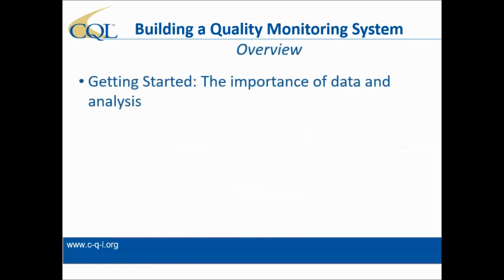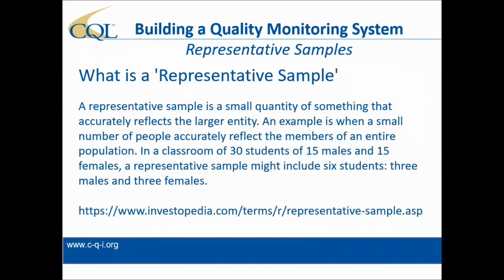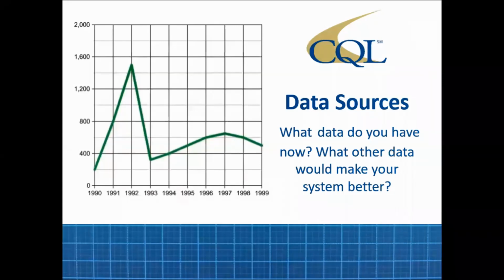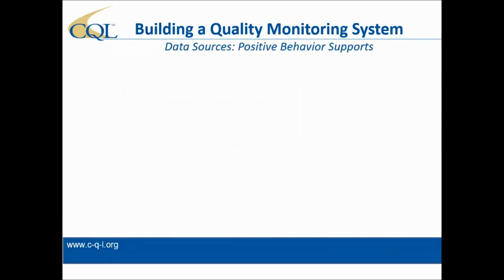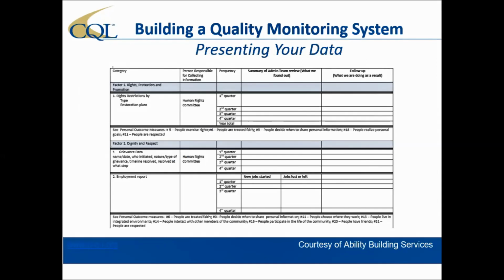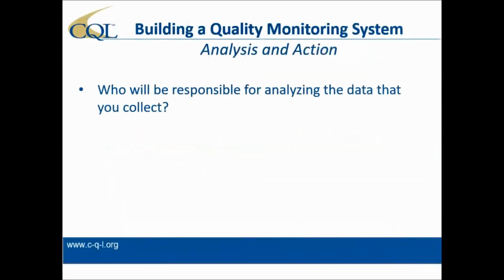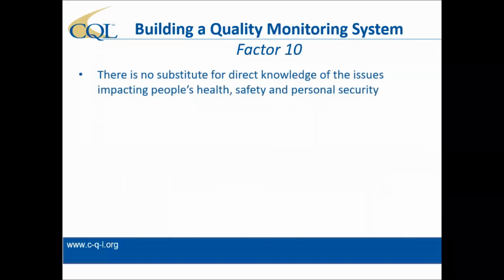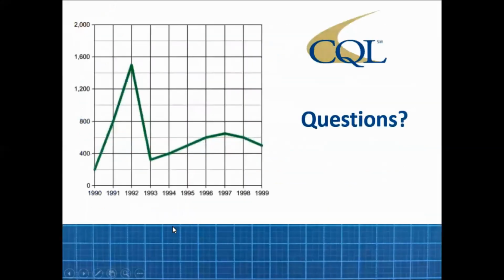Integrated Quality Management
All organizations collect data. In this free webinar, we will explore how to use that data efficiently to promote organizational excellence. You probably collect data on staffing, finances, survey data, incident management, behavior support and interventions. To use data as a tool to inform decision making, cross-analysis (looking at different data points together) is extremely valuable. An Integrated Quality Management System also known as Factor 10 of the Basic Assurances® means organizations build a system to learn from their data. Together, we will demystify data, quality management, and Factor 10 of the Basic Assurances® to use data efficiently and effectively.